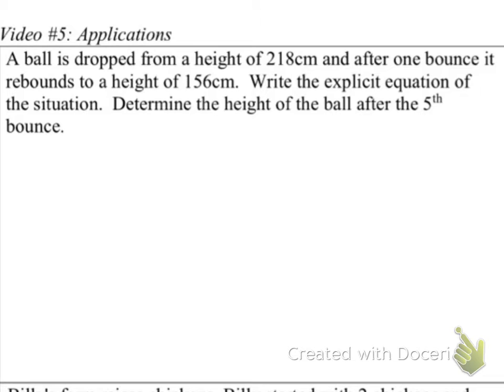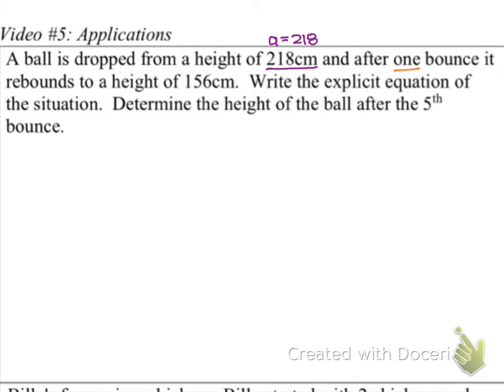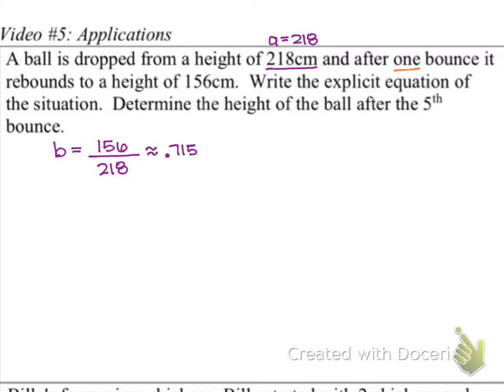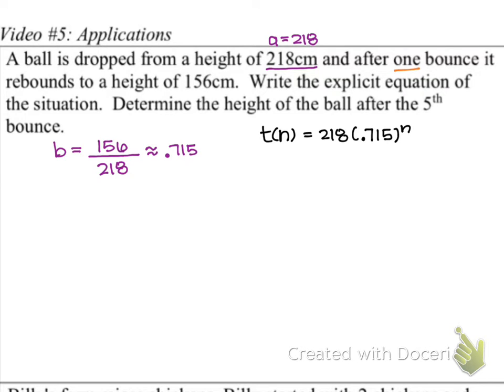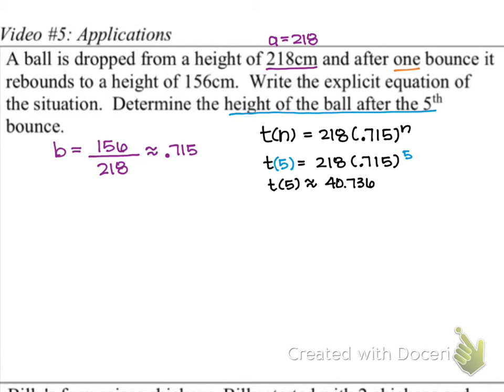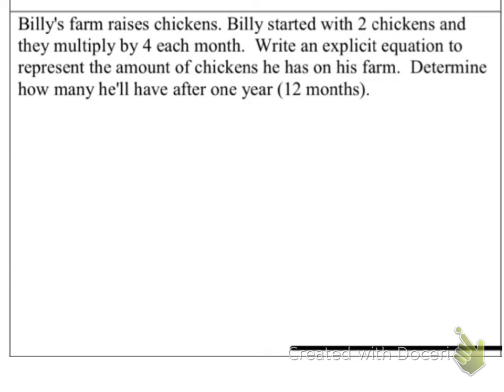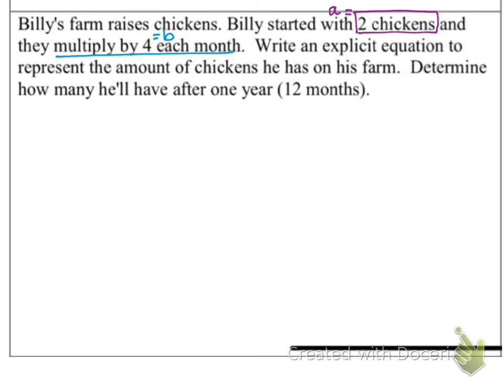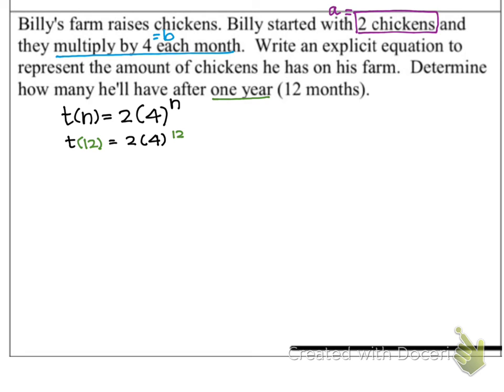Int1 Video #5 Application of Geometric Sequence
Writing explicit exponential function given a situation.
Bouncing ball.
Geometric sequence application (example).